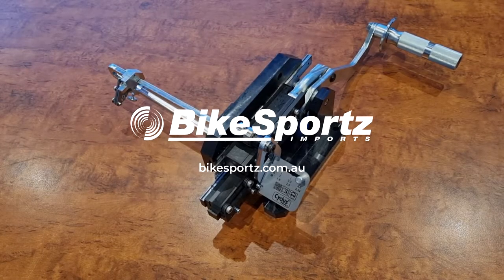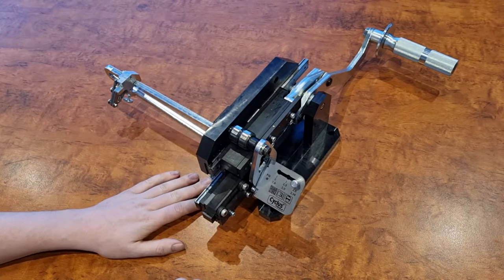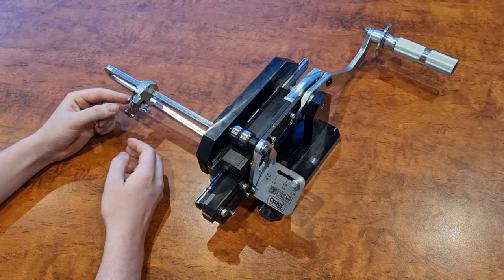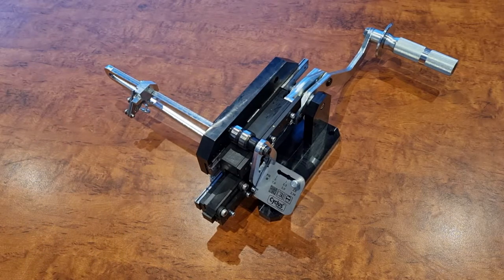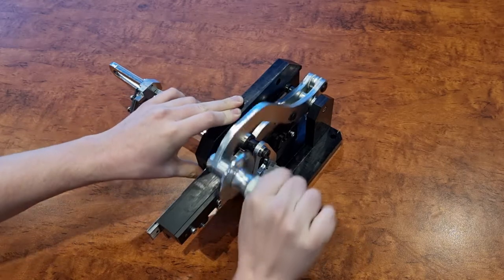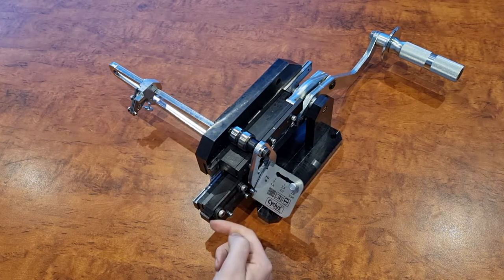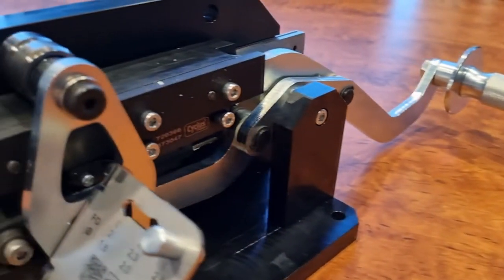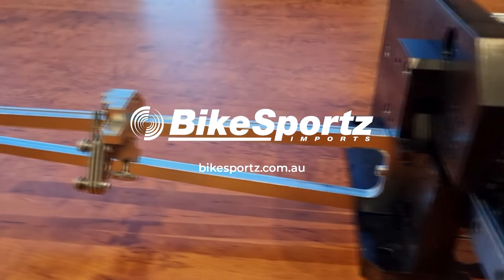CYCLUS Tools - Spoke Cutter @ BikeSportz Imports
CYCLUS TOOLS rolling machine for spoke threads, with adjustable rolling dies

All bicycle threads can be produced. Rolls bicycle threads (FG 2 / FG 2,3 / FG 2,6) with just one pair of rolling jaws. Thanks to the precise, stepless adjustability of the machine, it is also possible to increase the service life of the rolling dies.

KEY FEATURES
- Adjustable thread diameter
- Only one pair of rolling jaws
- Cuts the spoke to length and rolls threads in one operation
- For curved and straight (hammer head) spokes
- For spoke lengths from 80 mm to 310 mm